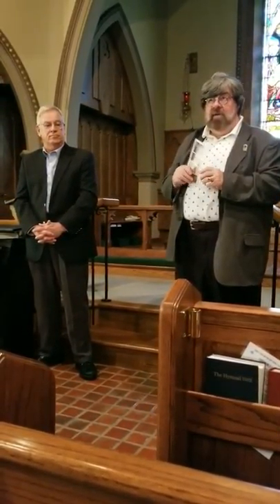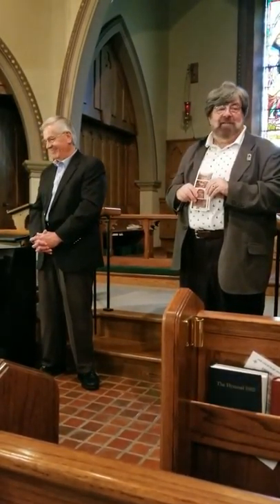SDG Organ part 1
Harold Ullmer and Gary Nace speak about options for our pipe organ